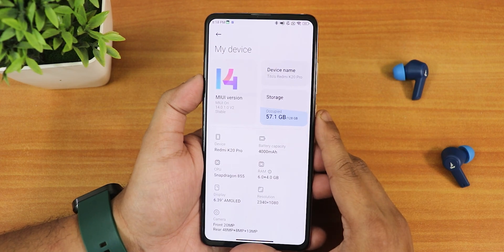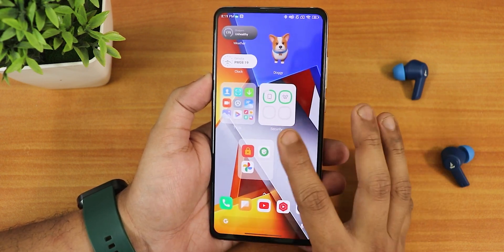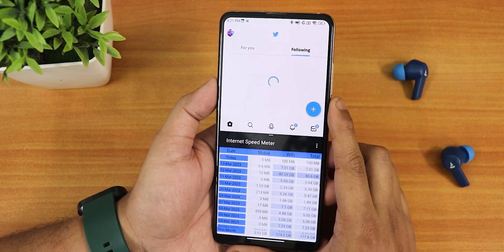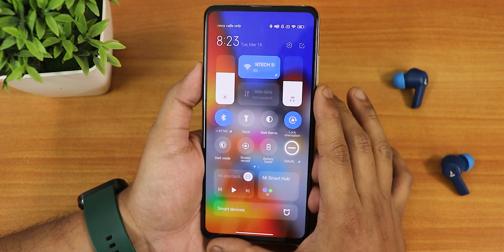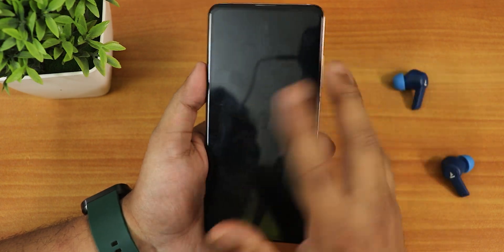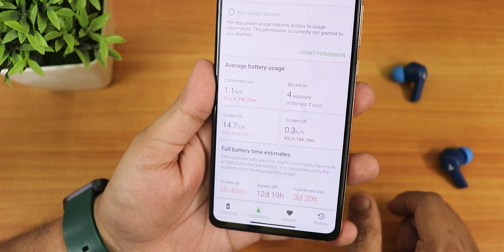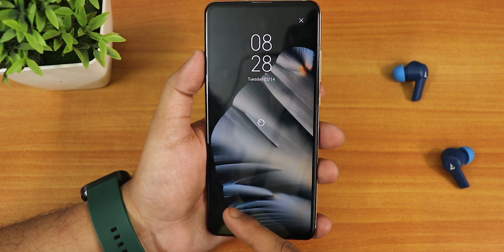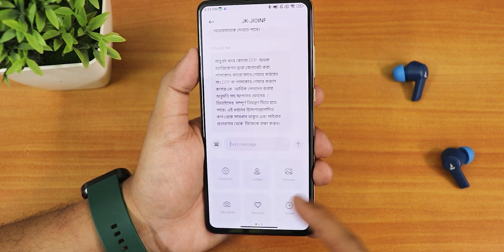MIUI 14 Ori v2 On Redmi K20 Pro! Everything is fixed 😍 [05/03/2023]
UPI: titash.sharma-1@okaxis

Timestamps:

0:00 Intro
0:10 Build Info & About
0:48 Stock Launcher, Apps, Recents
2:59 MIUI Cam
3:23 QS & Vol Panel
4:11 Safetynet & DRM, Photos unlimited
4:29 FOD & FaceUnlock, AppLock Speed
5:35 Battery Life & Charging Animation
6:08 Wallpapers
7:32 Performance & Benchmarks
7:56 More MIUI Things & Conclusions